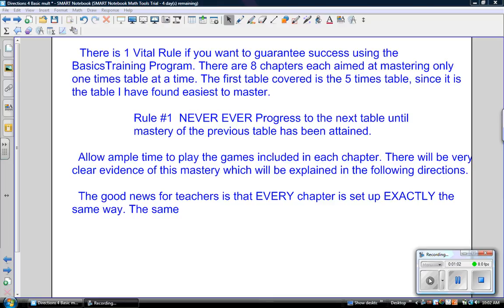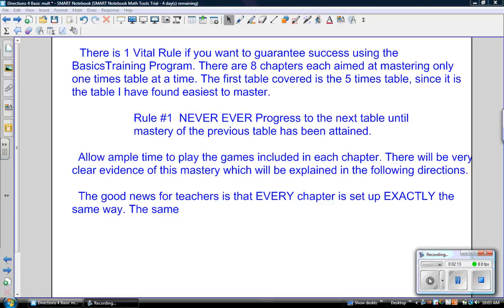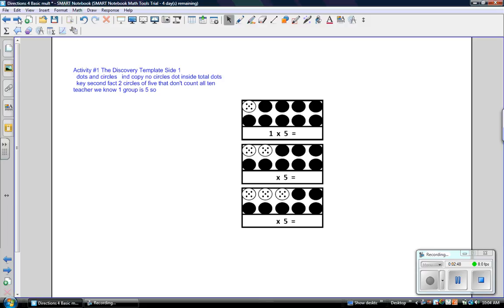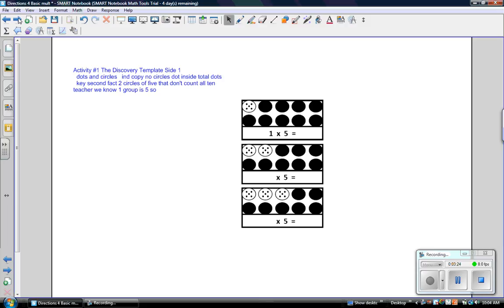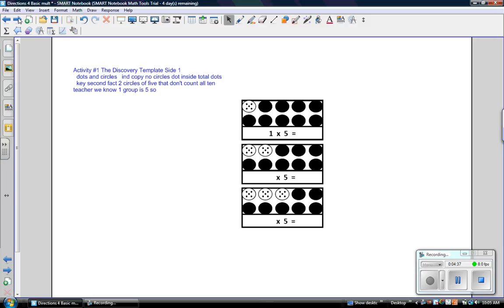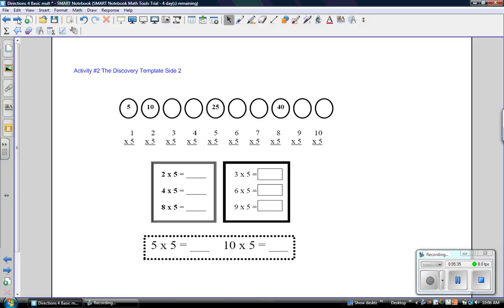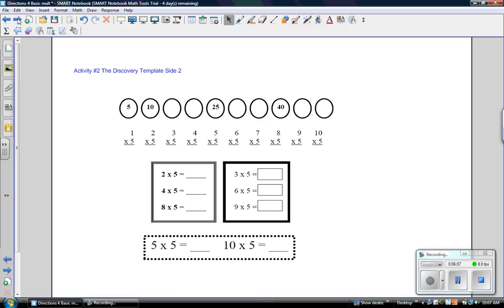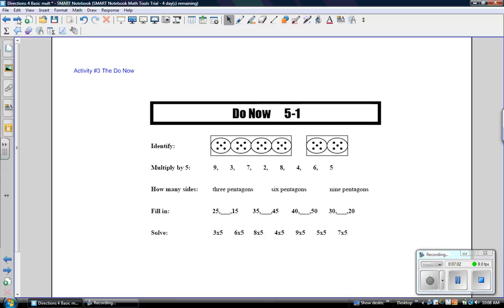Act 1 to 3ishJuly28 1015.wmv